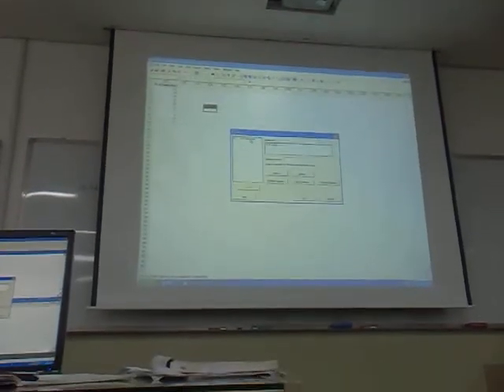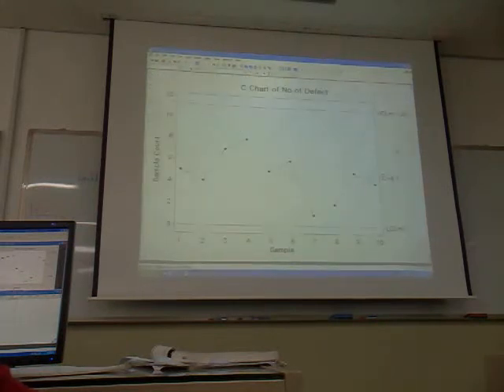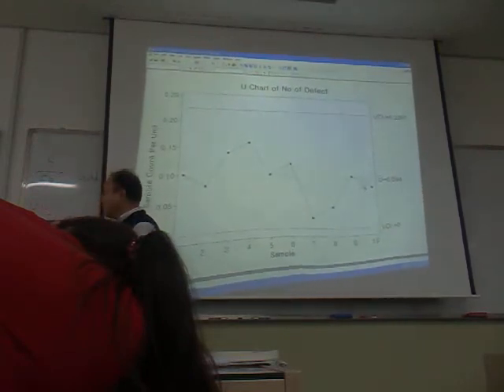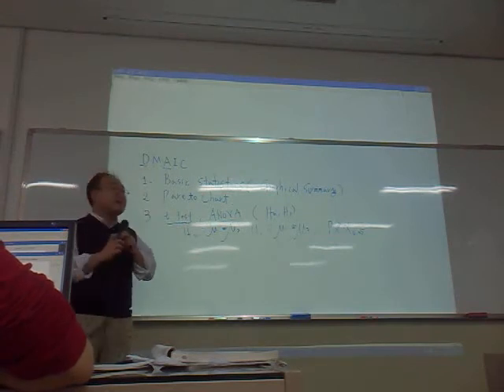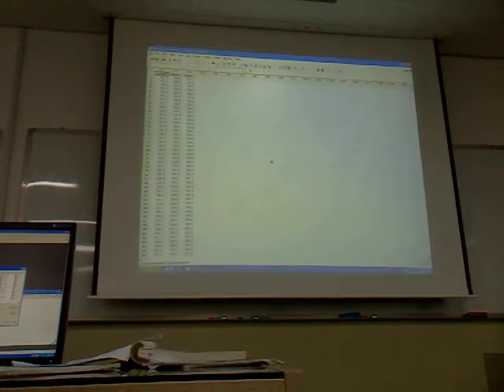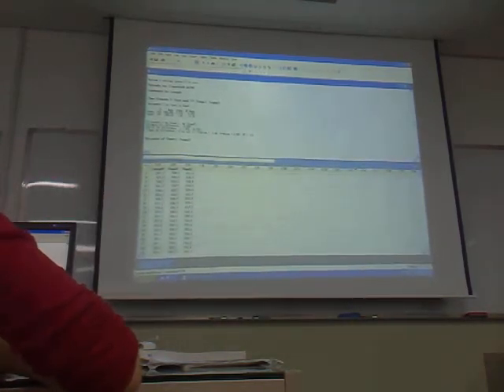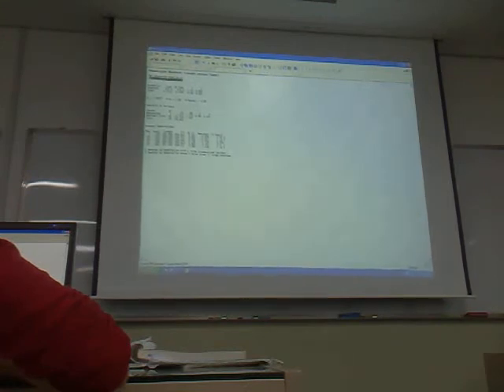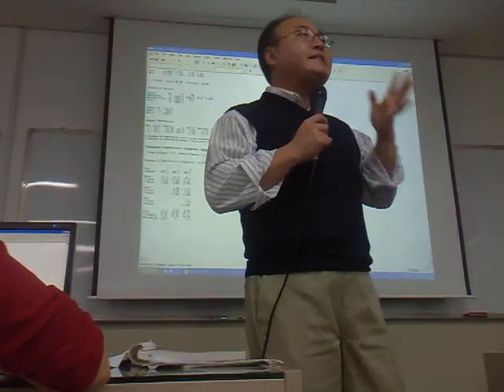Six Sigma (part12)